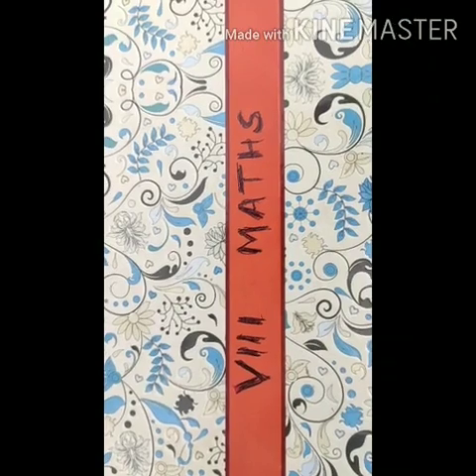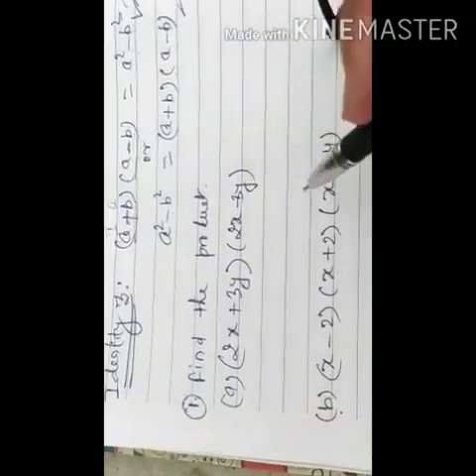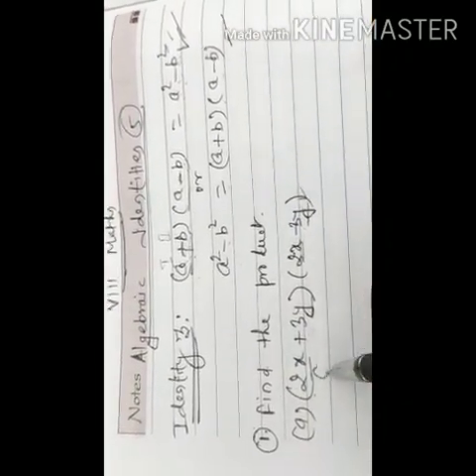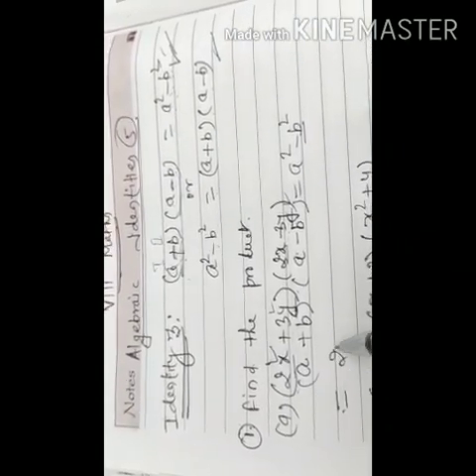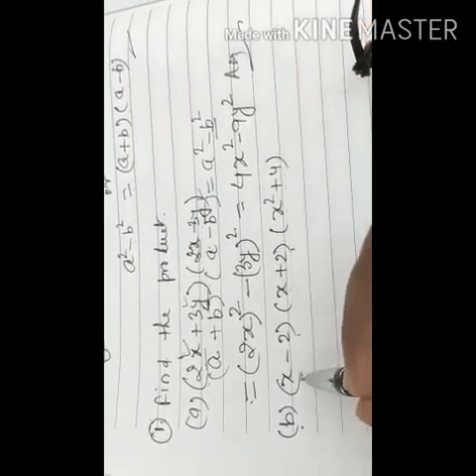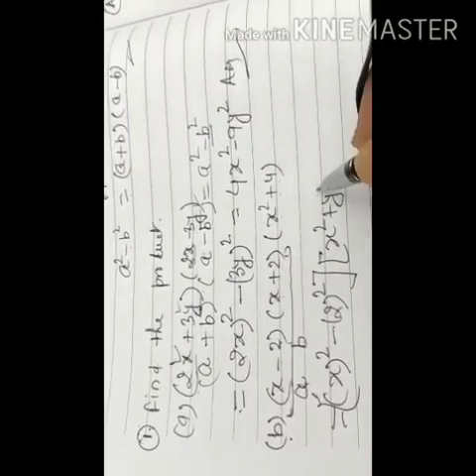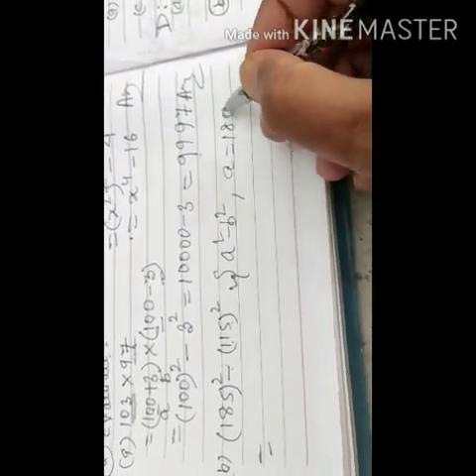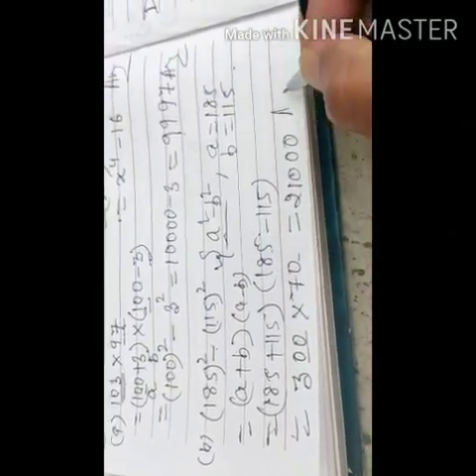Class 8 Maths by Prashant Kumar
Video from Avishek Kiran